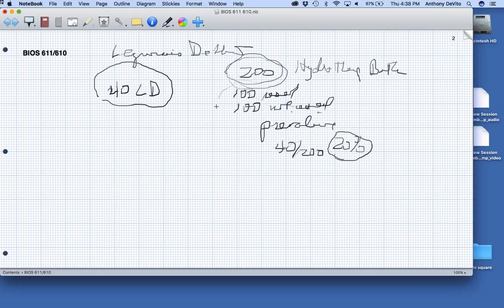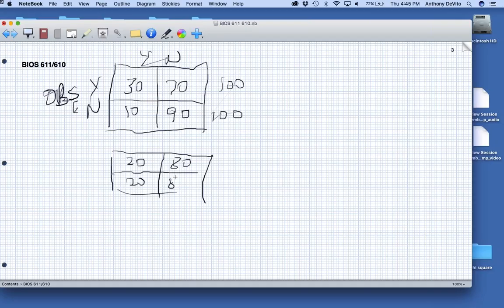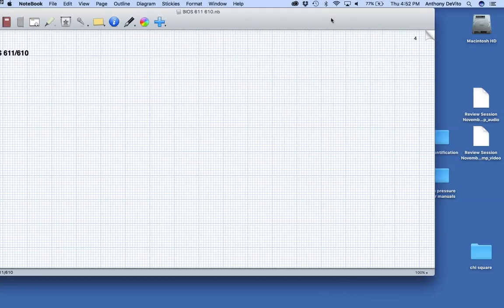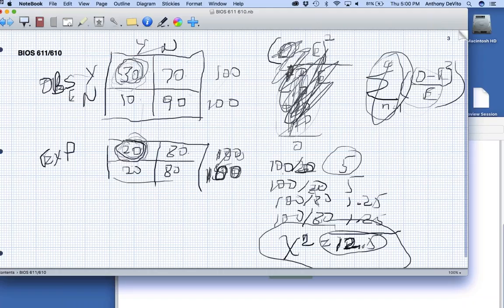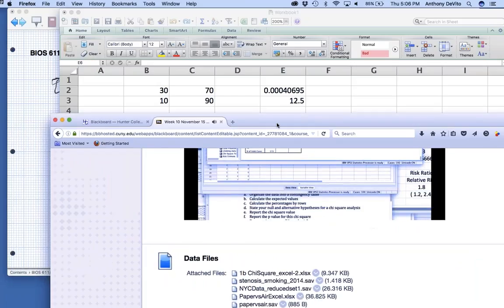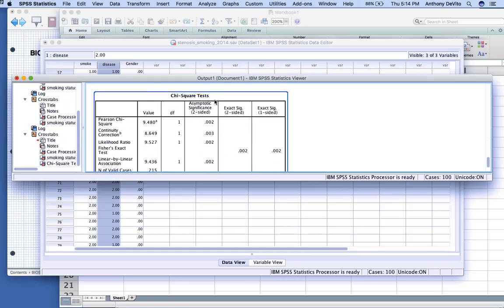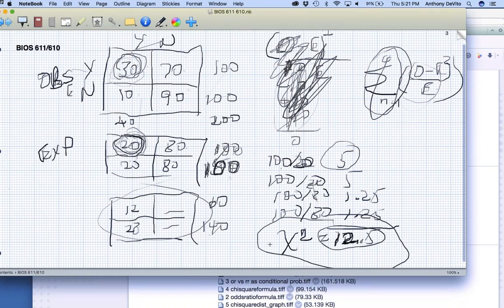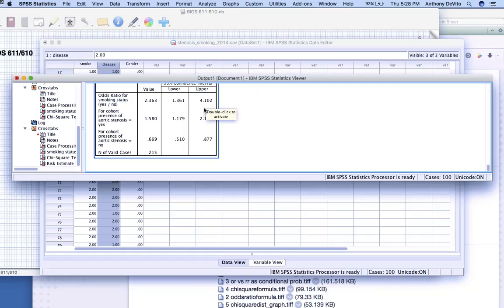Thursday Review 11 17 16 Chi Sq OR RR